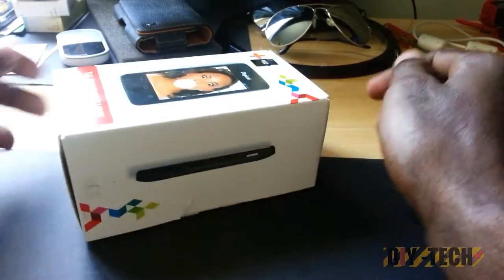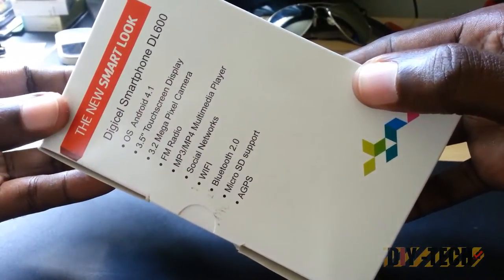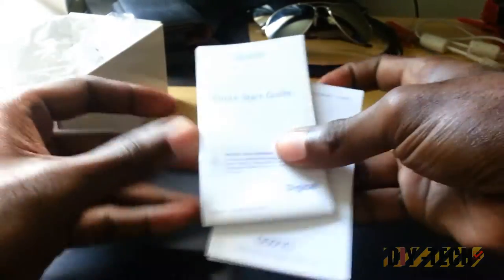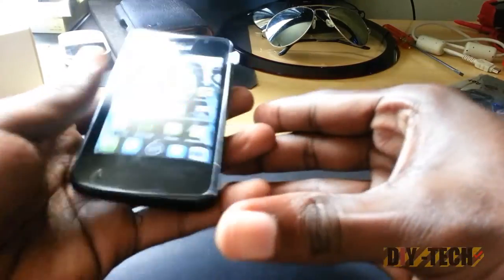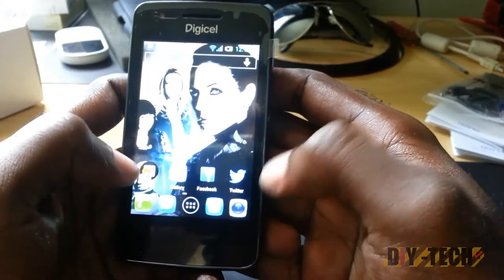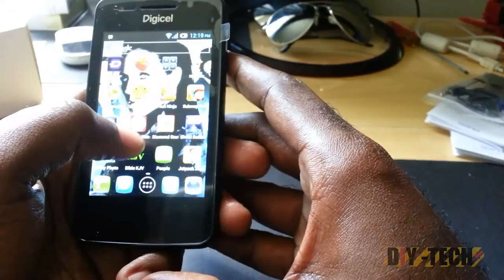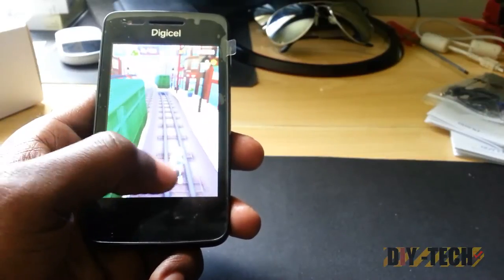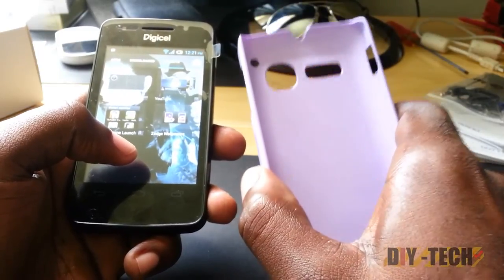Alkatel one touch 4030A or Digicel dl600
Please note that I am not associated with Digicel Jamaica in any Way.